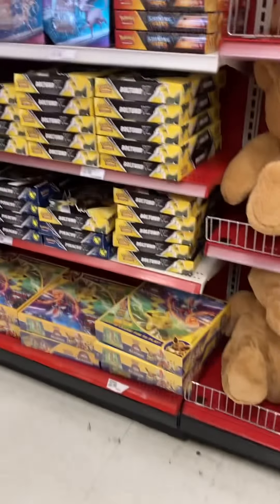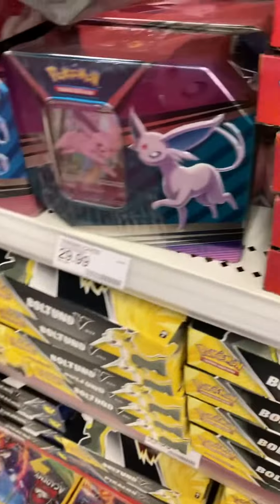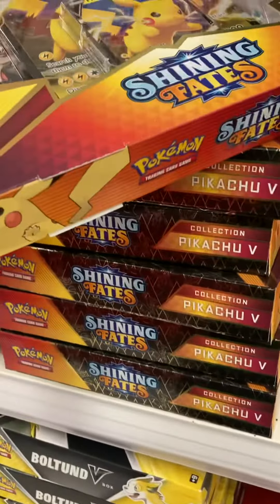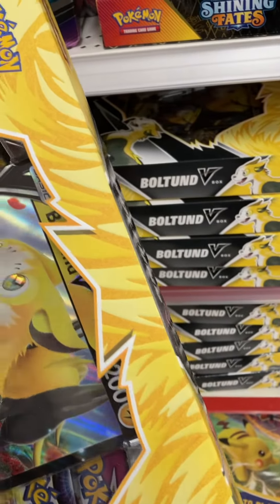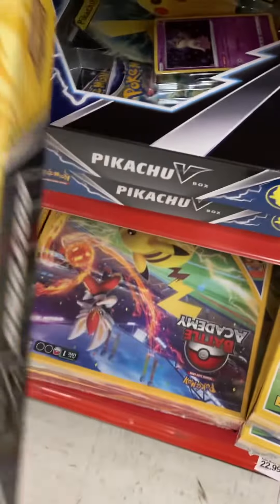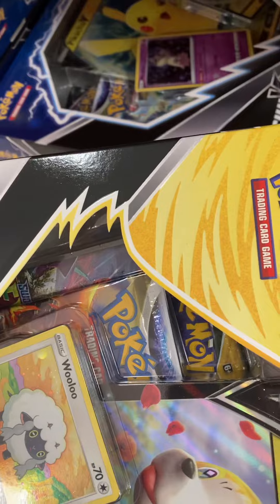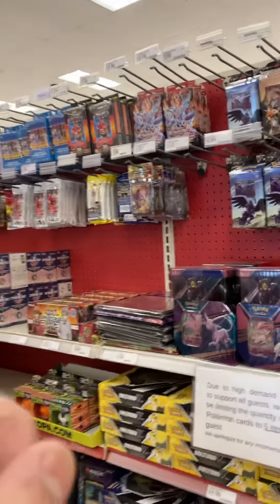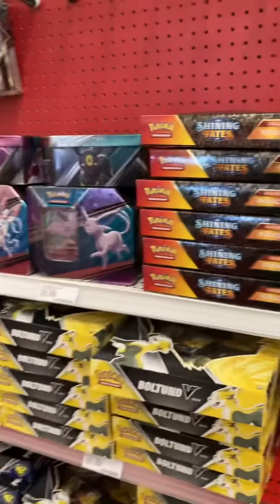Target RESTOCK LOOKING AMAZING Pokemon restock paradise